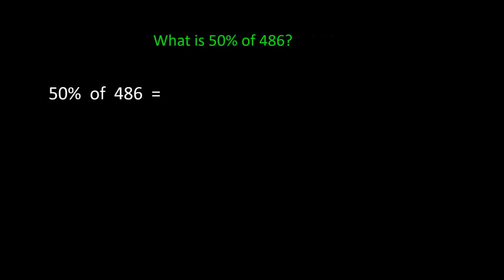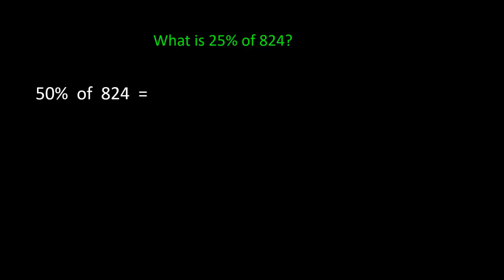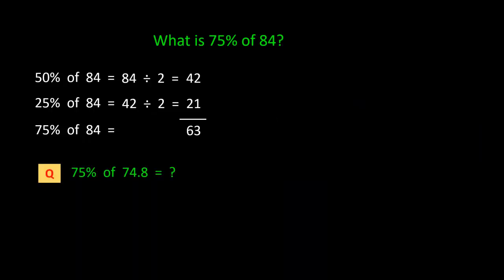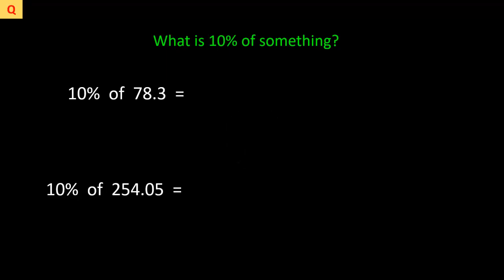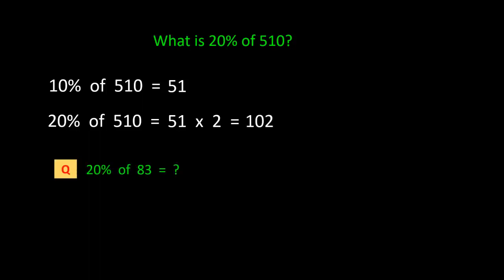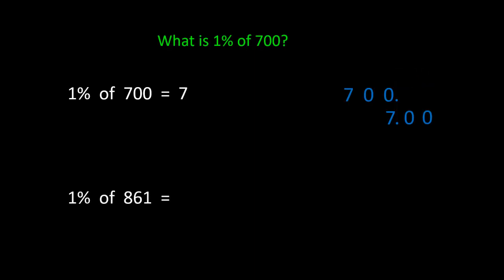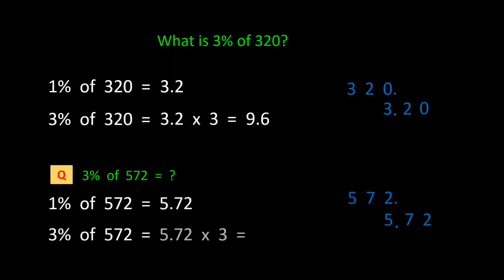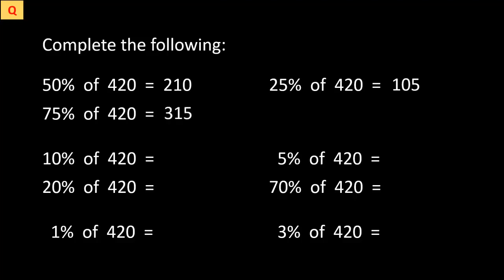N4 HOMEWORK VIDEO 1 of 2